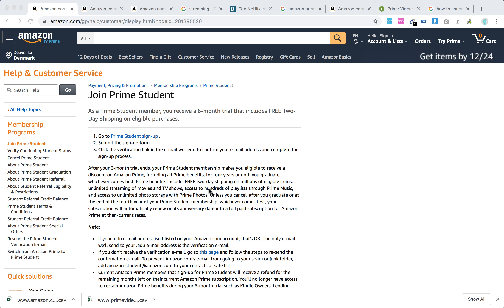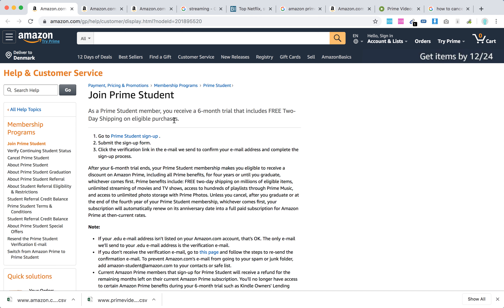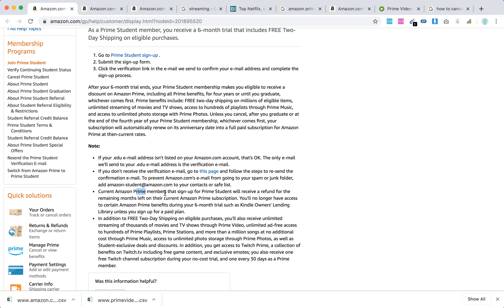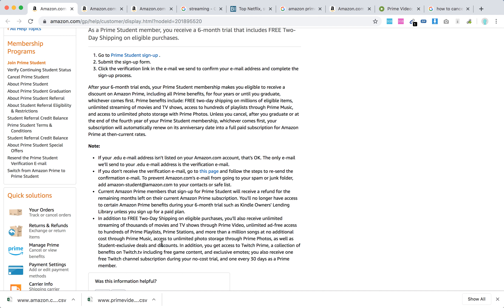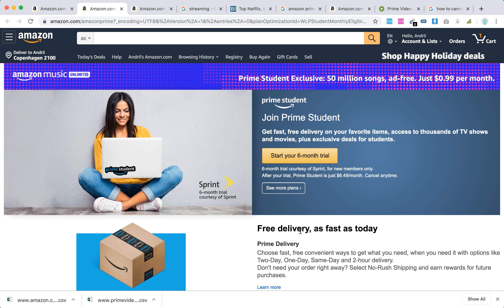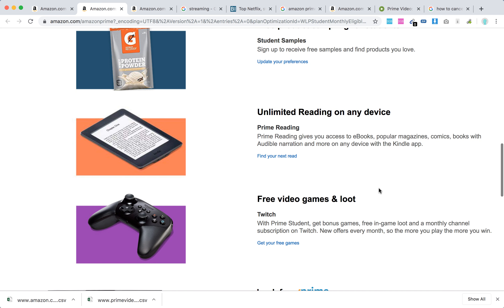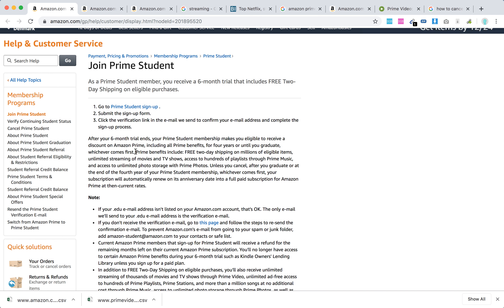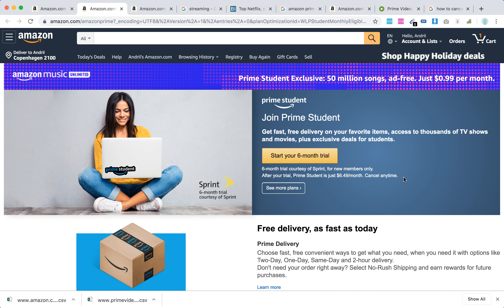AMAZON PRIME STUDENT Overview